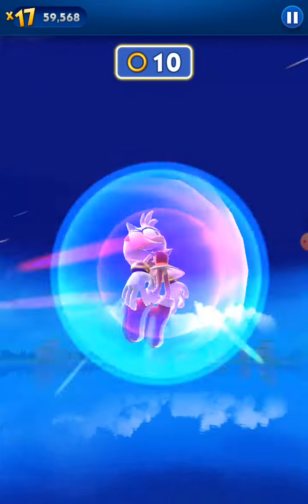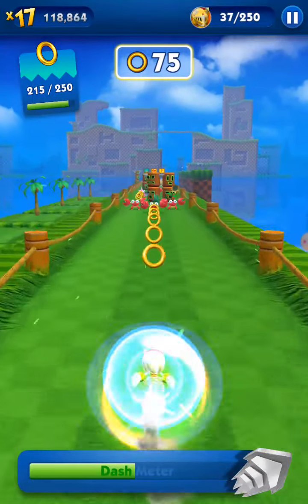Sonic dash gameplay part 46.